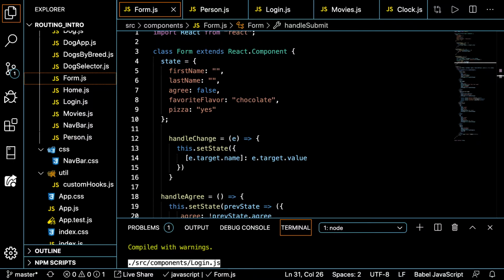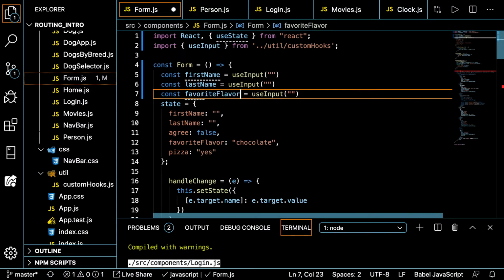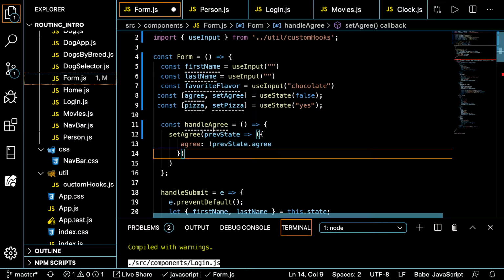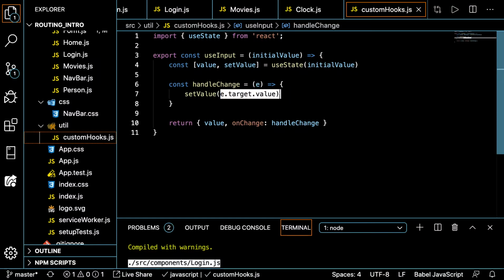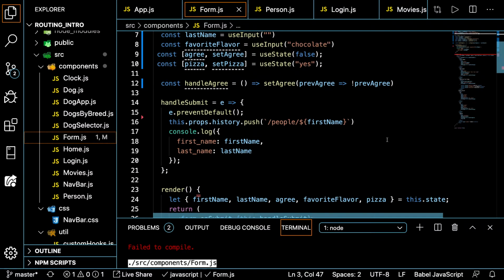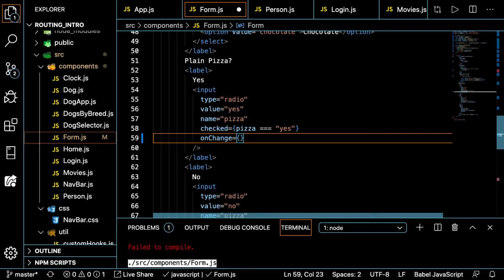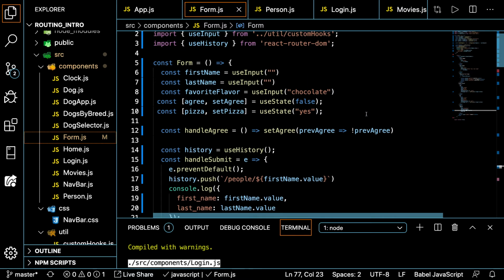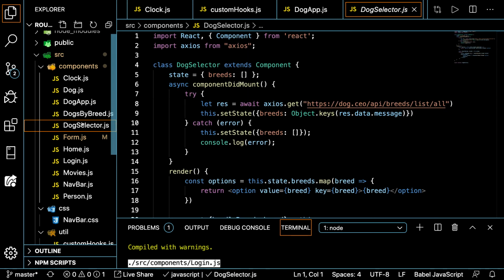Hooks Intro part 6